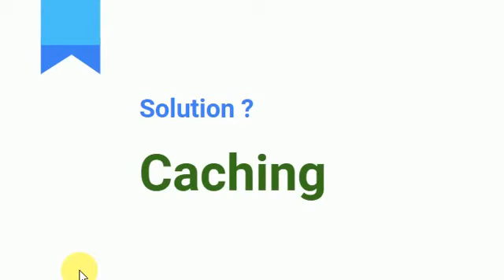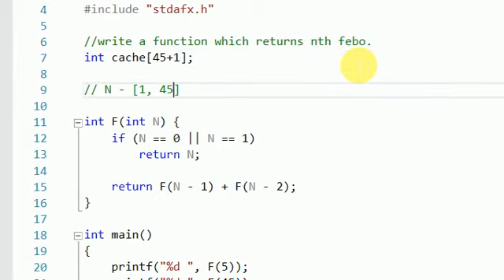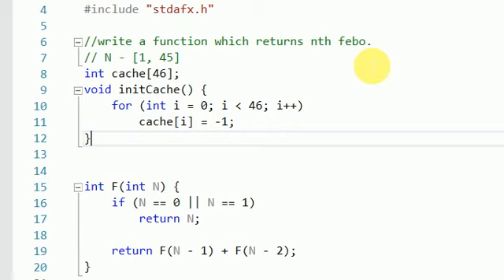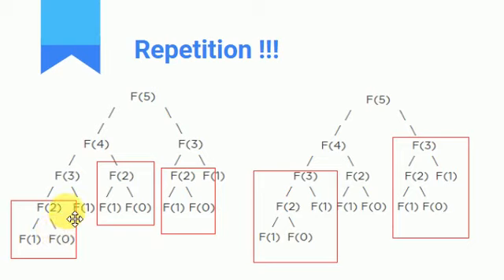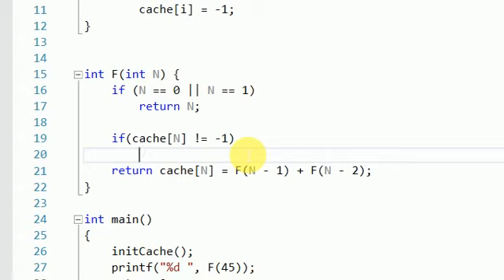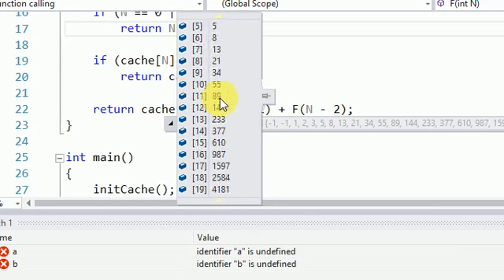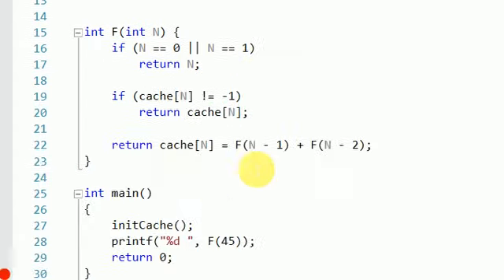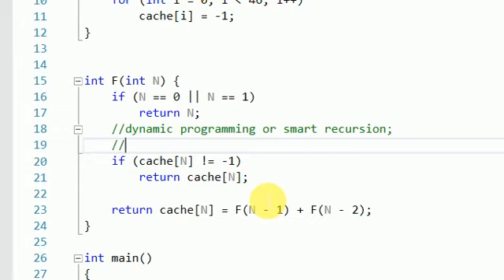Fibonacci series using DP - Solution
Fibonacci series using dynamic programming.
Solve Fibonacci series using DP technique.
Solution for Fibonacci series using DP.